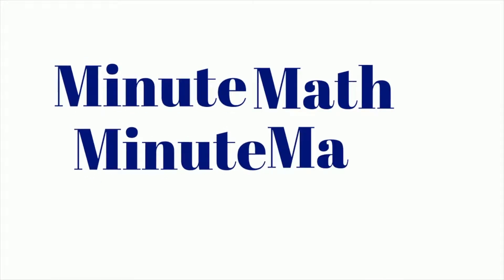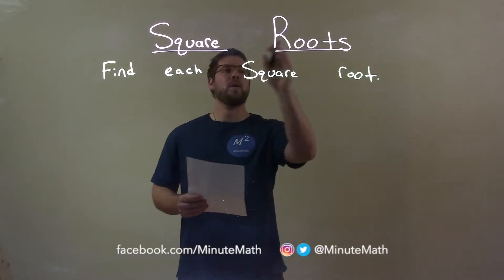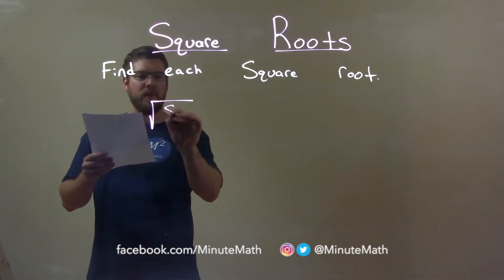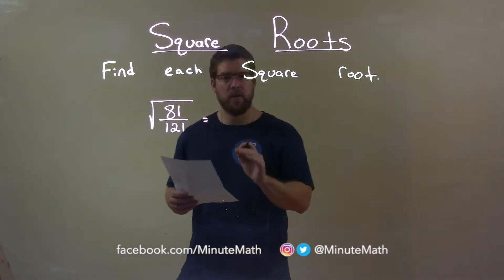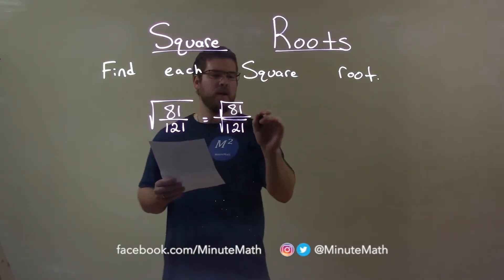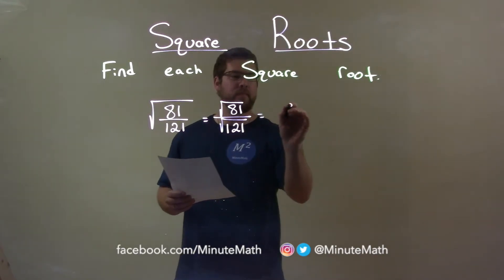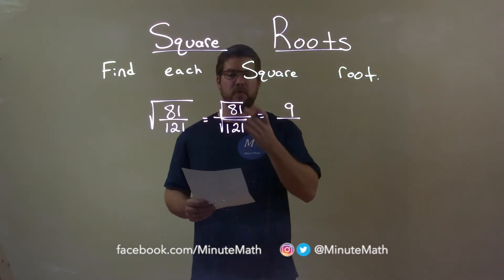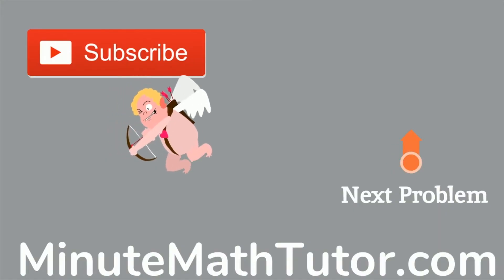Find the Square Root: √(81/121)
In this math video lesson on Square Roots, I find the square root of (81/121).